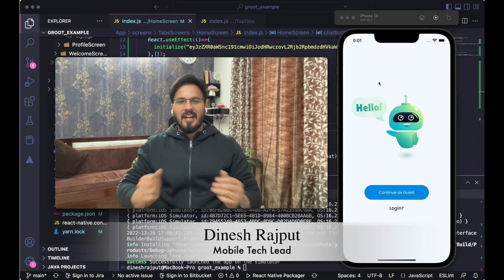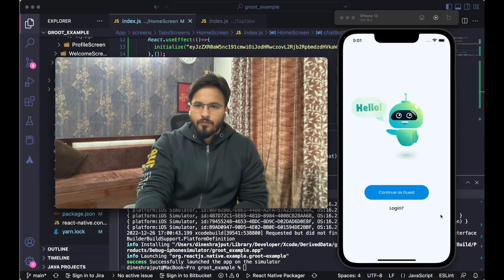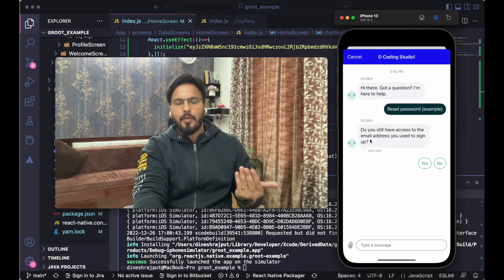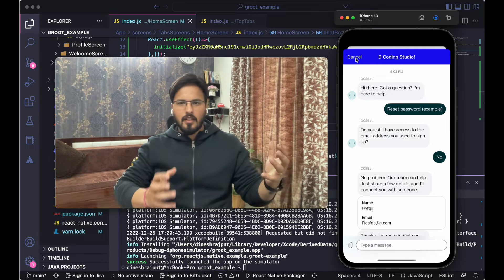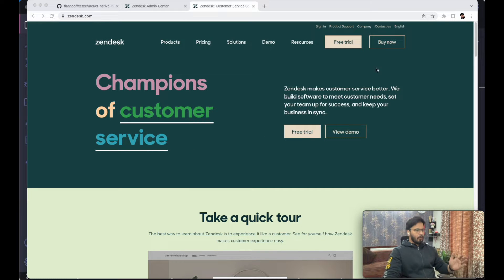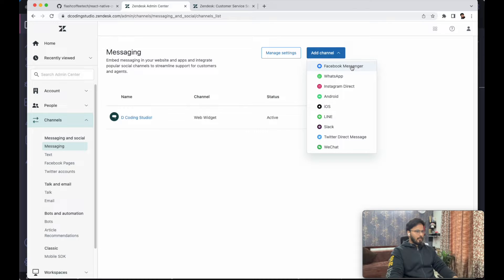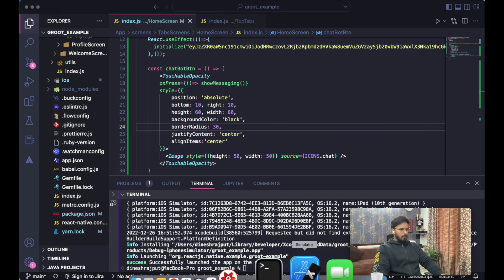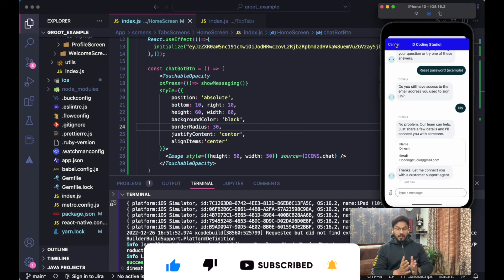ChatBot in React Native || Zendesk || 2023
An easy and clean way to integrate ChatBot inside React Native Mobile Applications(Android & iOS) using Zendesk SDK.

More from D Coding Studio!